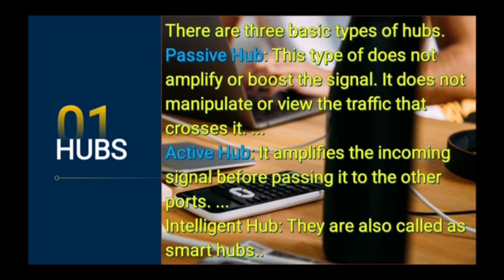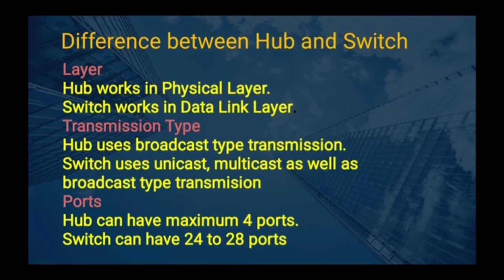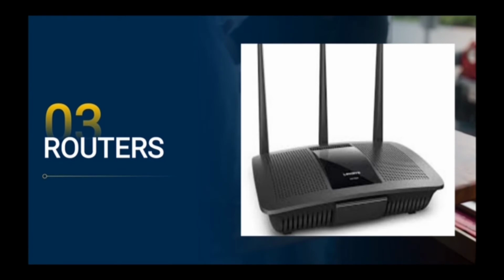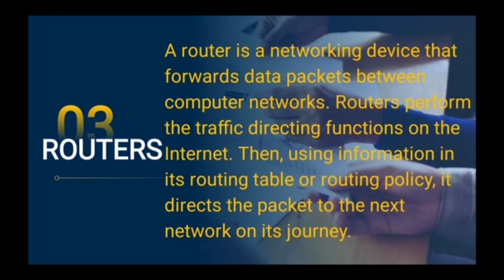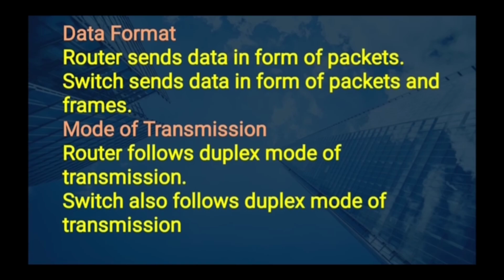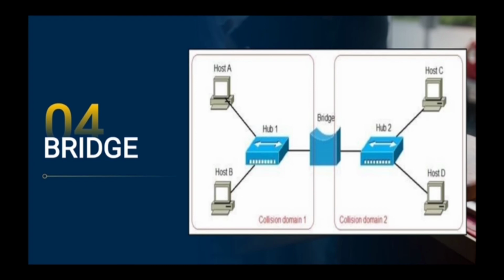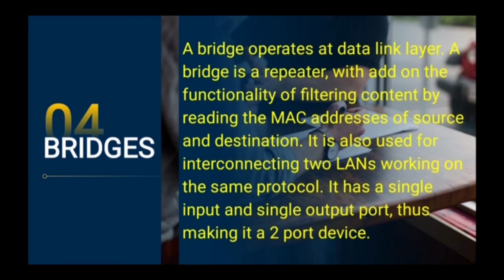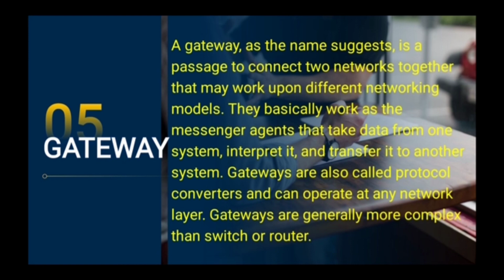Computer Networks Class 12(Part-II) Network Devices